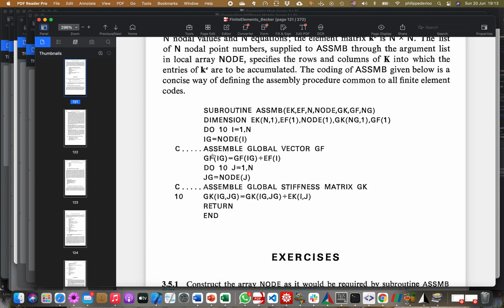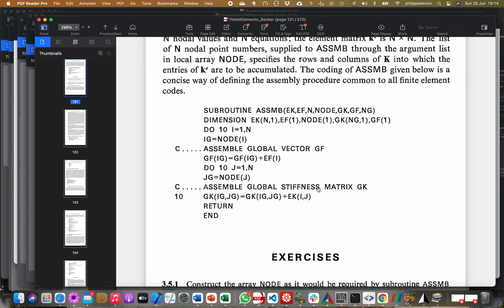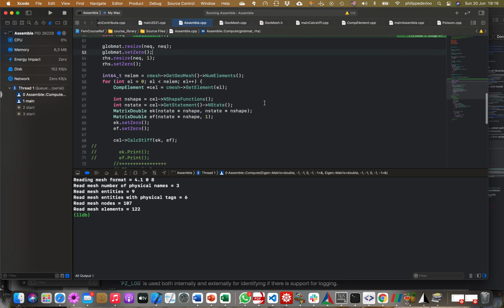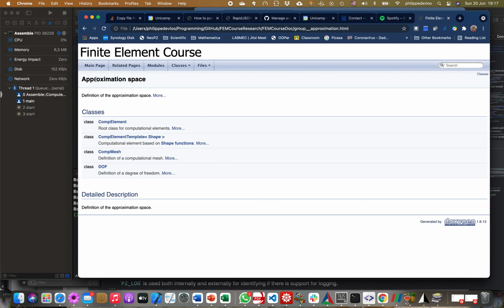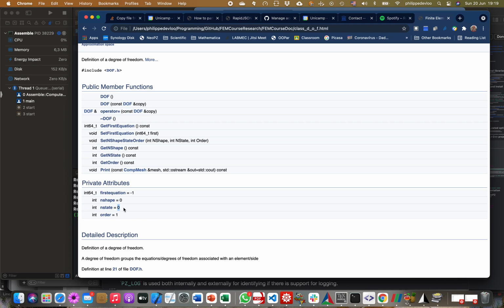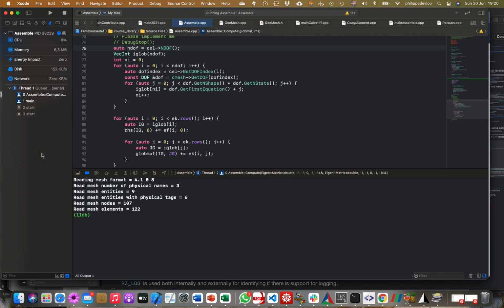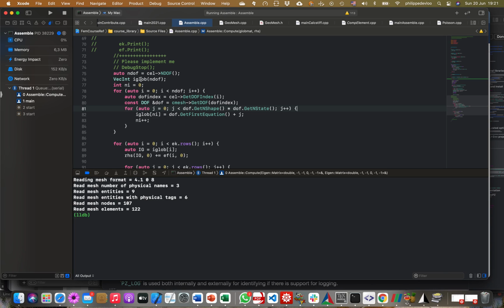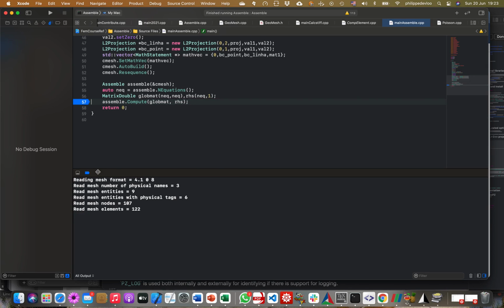Assembly procedure within the FEMCourse project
This video explains the essential elements to allow the FEMCourse project to be p-adaptive